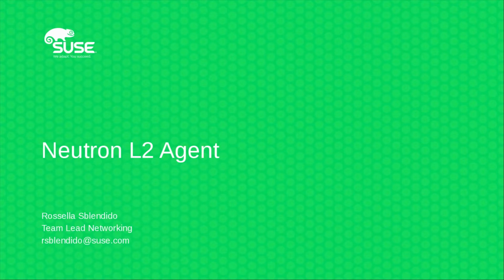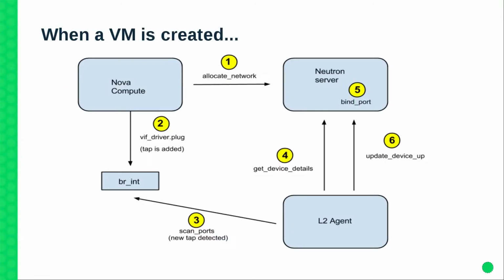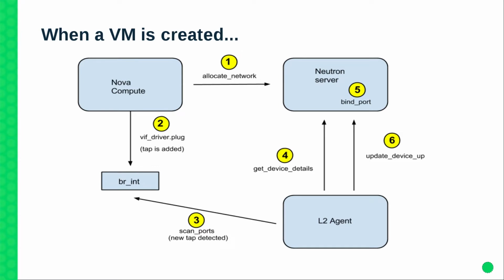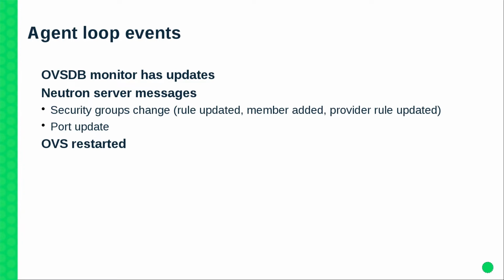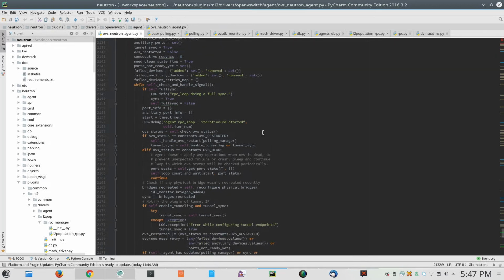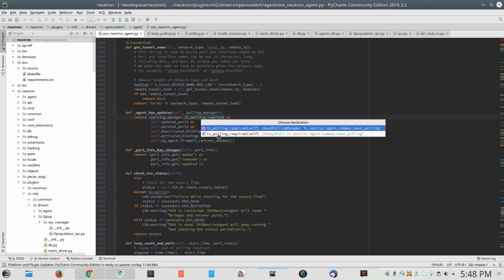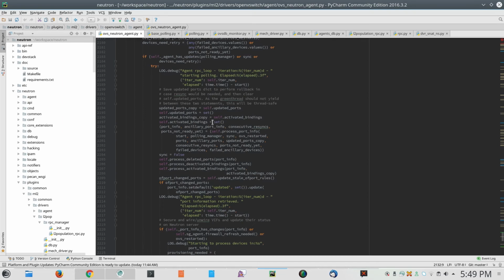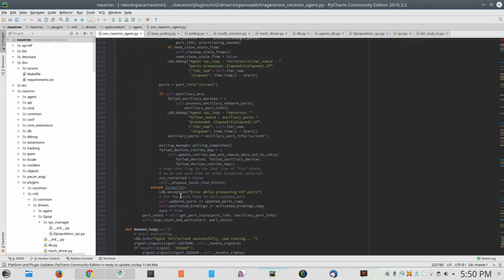Inside OpenStack’s Neutron L2 Agent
SUSE’s networking team lead, Rossella Sblendido talks about OpenStack Neutron’s L2 Agent – what it is, what it does, how it relates to Open vSwitch (OVS) and much more. If you’re new to Neutron, or just want to understand more about the internals of the Open vSwitch Agent, then this video is for you.